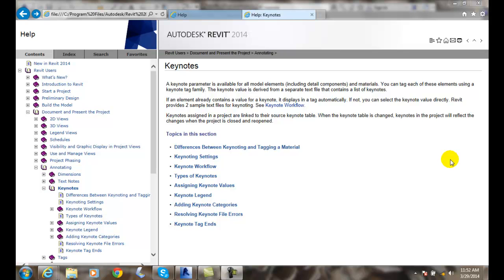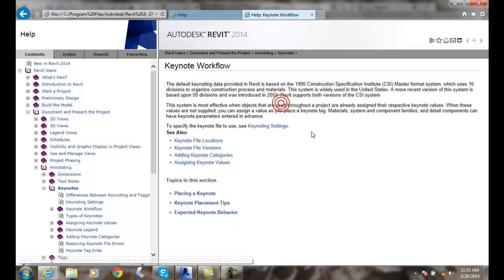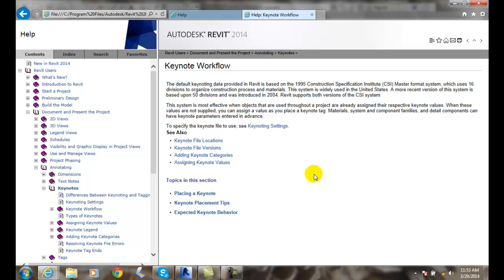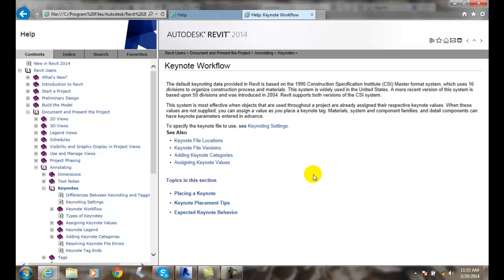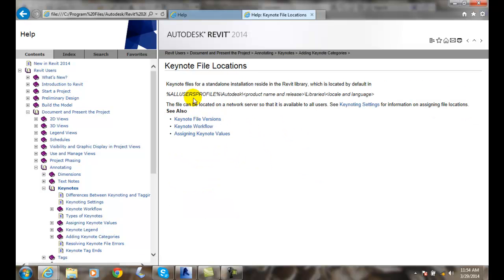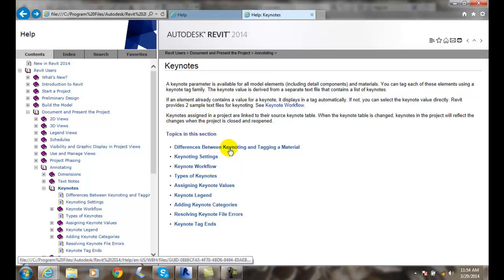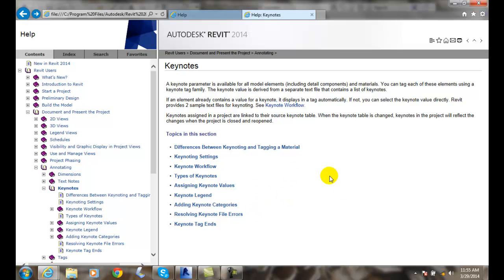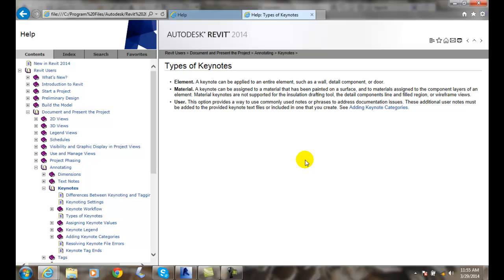Revit 11-10 Keynotes